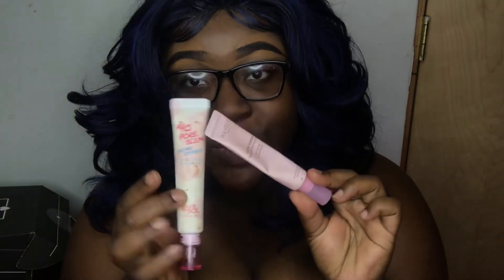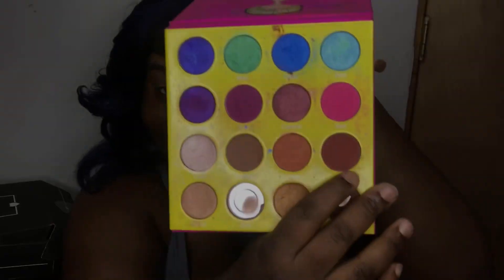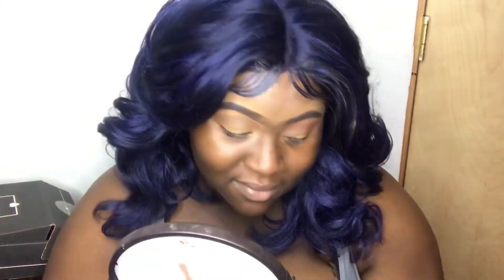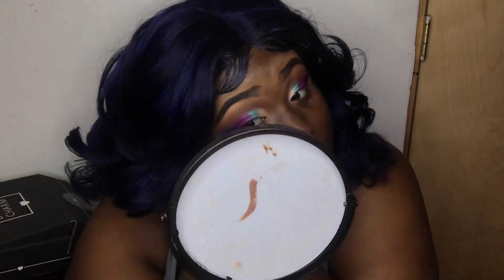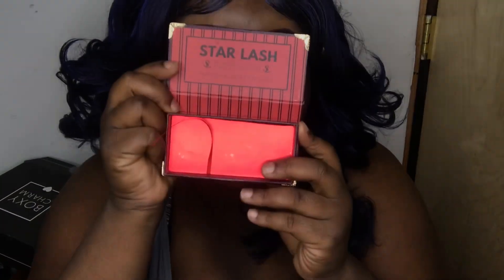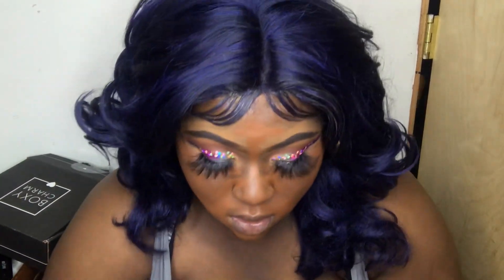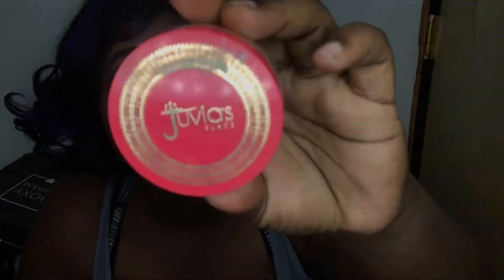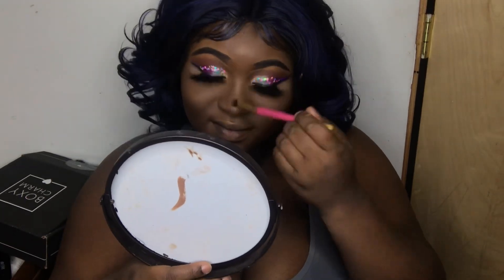New Juvia’s Place foundation sticks || Dark skin || Congo and Zambia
Hey you guys hop y’all enjoyed any comments or suggestions let me know below
FACE
@touch in sol  - primer
@juvias place - foundation stick Zambia and Congo
@juvias place - concealer 09
@blackopal- setting powder 03 and 05
EYES
@juvias place  - Masquerade palette
@glo_glittaz- glitter
@markand Jacob - eyeliner
@starlash - lashes Bossed up
Main Instagram: pluzsizedbeauty
Makeup clients IG: Queenslaysbymia